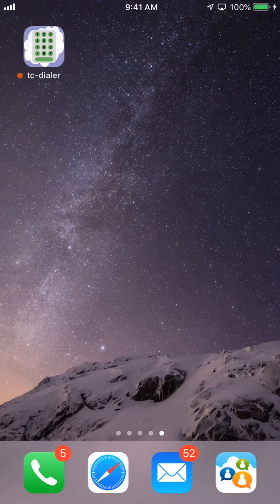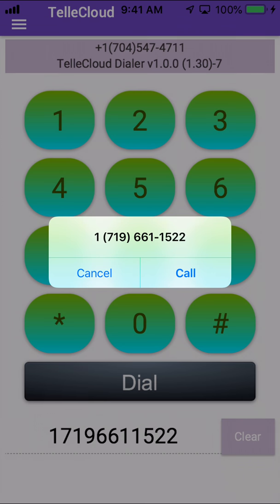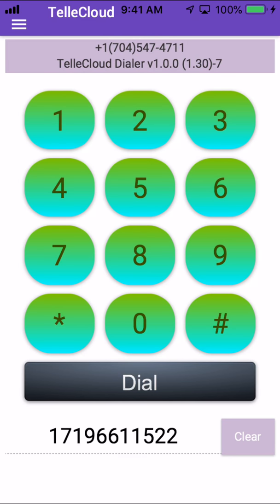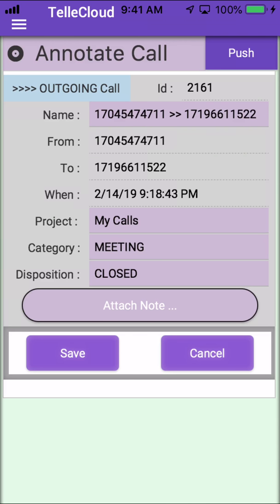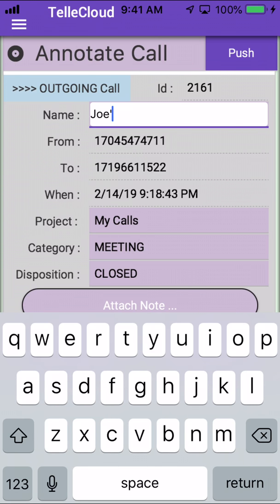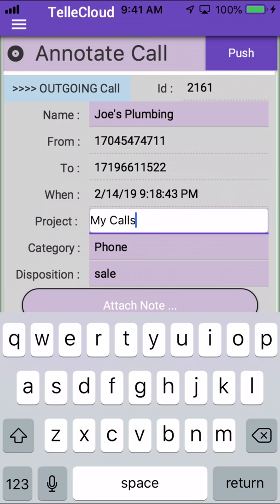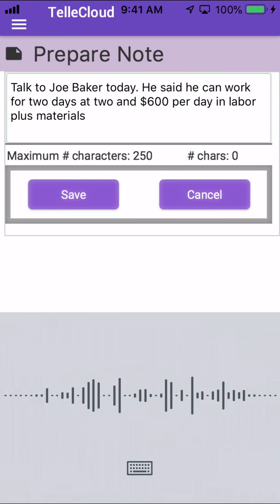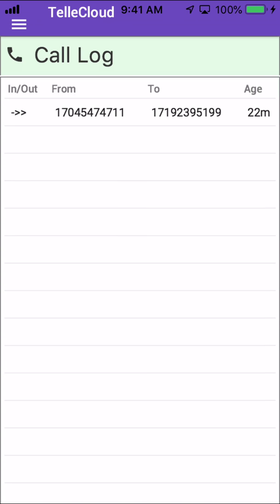Tellecloud TC Dialer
Annotate cell phone calls